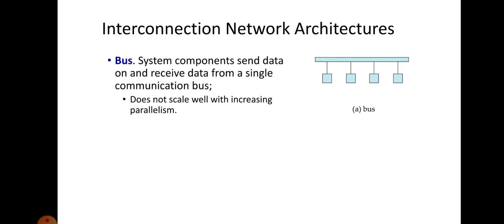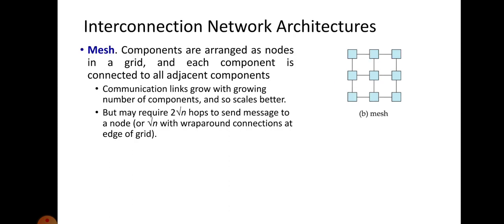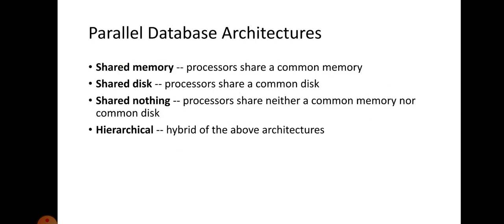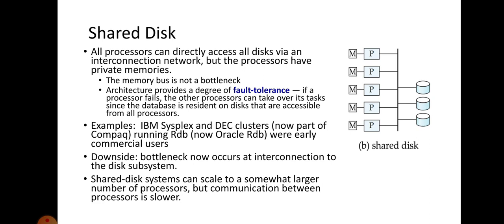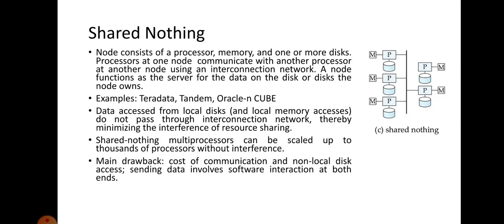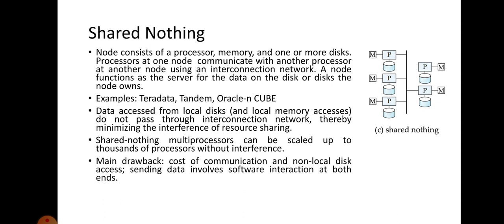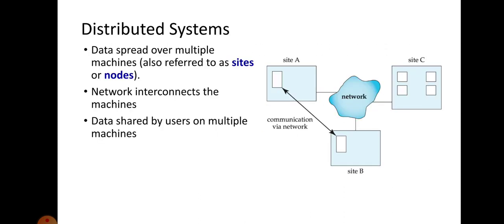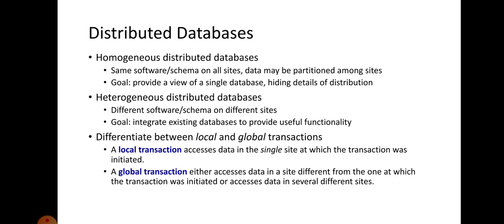Lec 32-Interconnection Network Architectures, Parallel Database Architectures, Distributed Systems